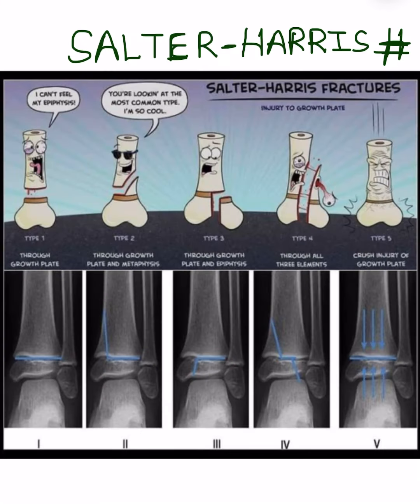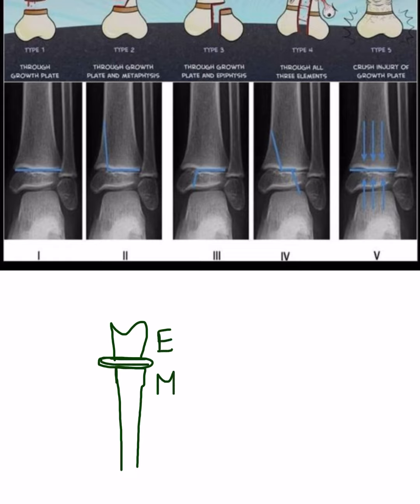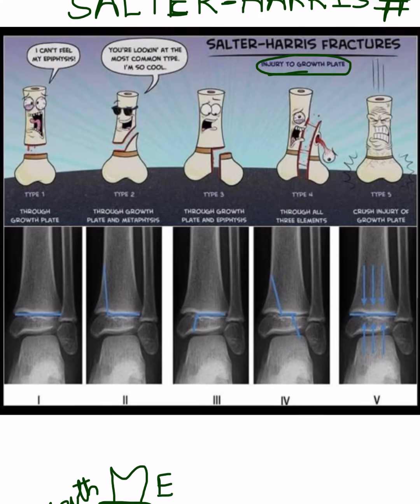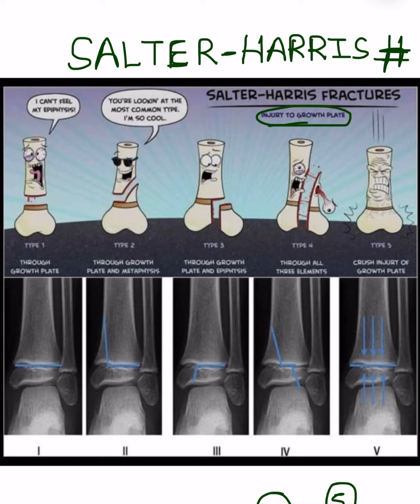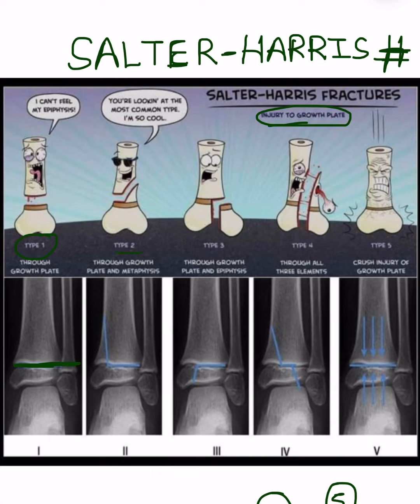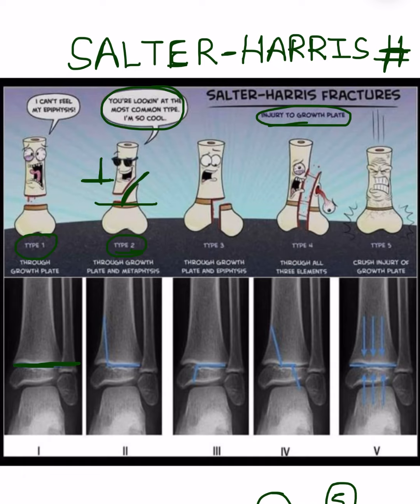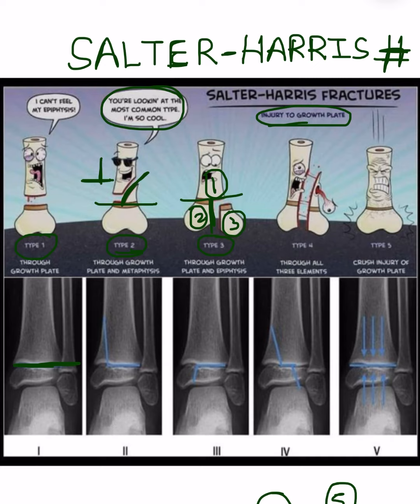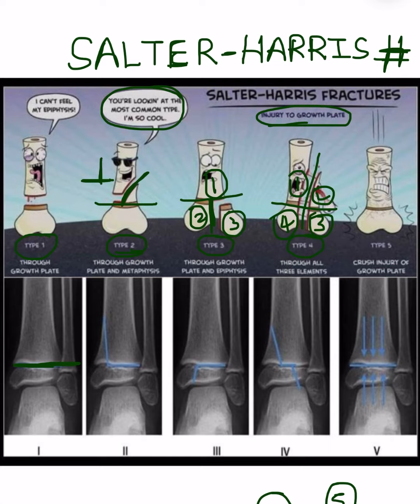🔥Fast and Furious🔥 MCQ Edition - Salter Harris classification of Fracture- 🦴Orthopaedics🦴